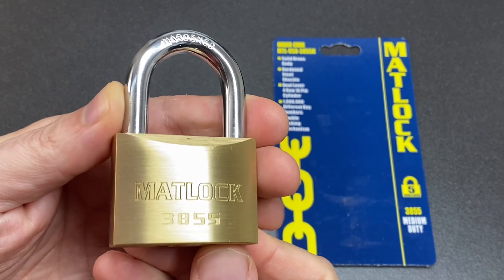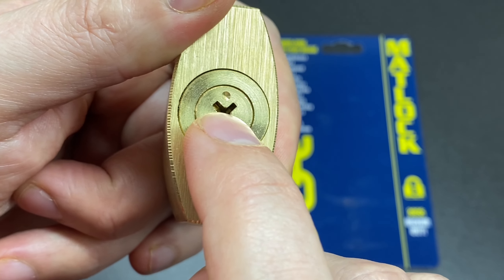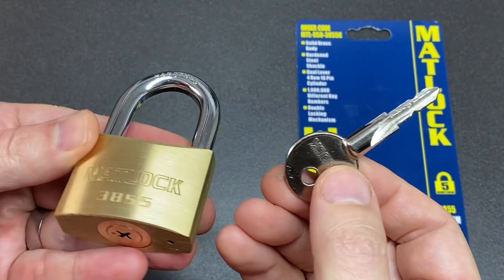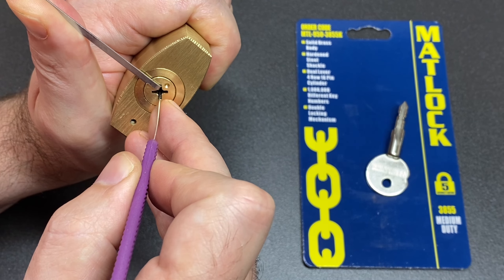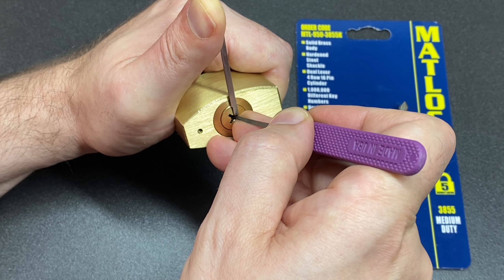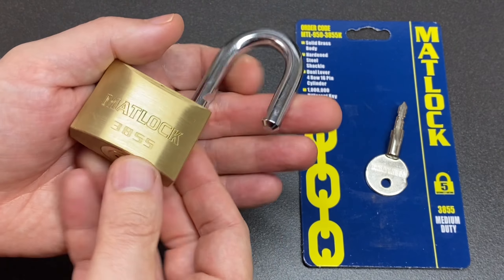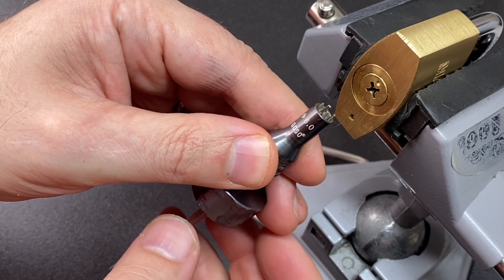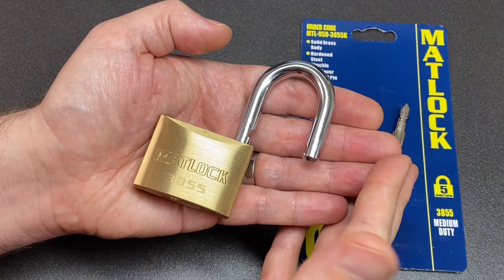Matlock 3855 Cross Key Padlock Picked